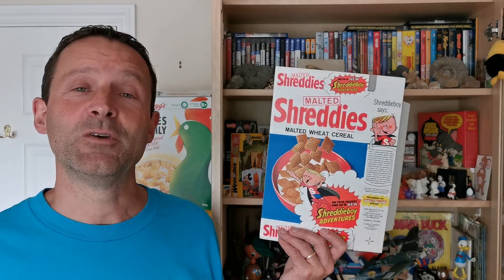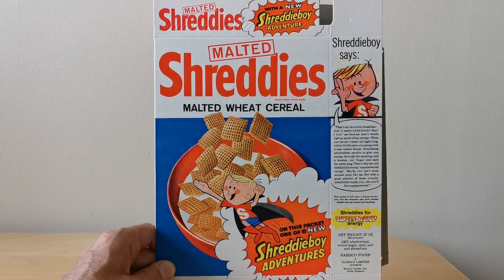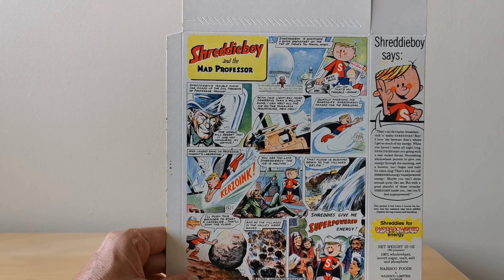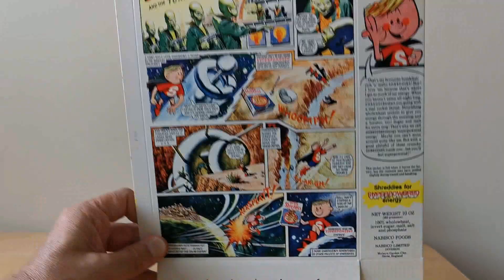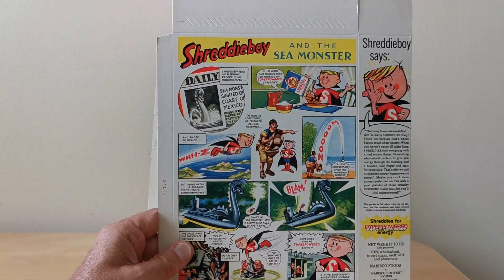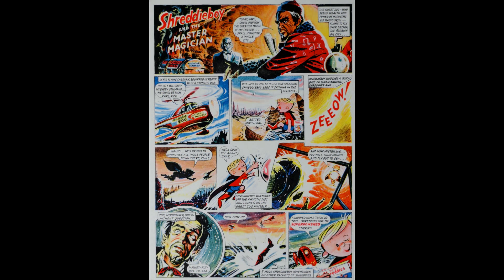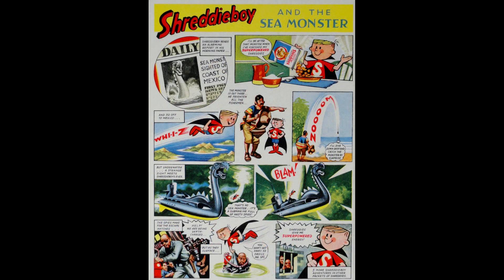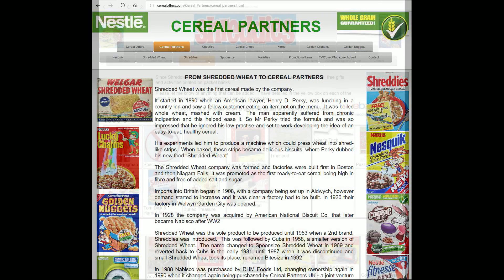Shreddies New Shreddieboy Comic Adventures (1960s)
Published on Nabisco (now Nestle) cereal for a set of 6 comics featuring Shreddieboy and drawn by various comic book artists.  This was promoted during Childrens TV Adverts in the Ad breaks along with kids comics